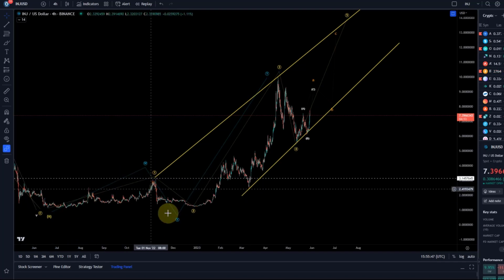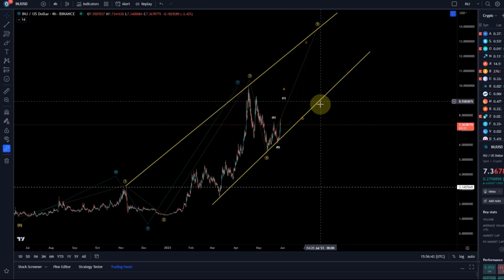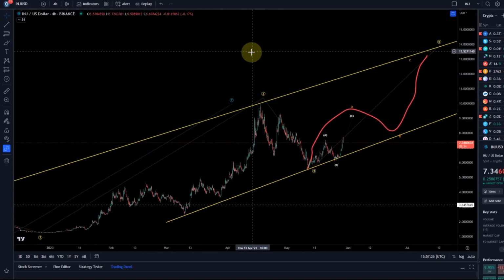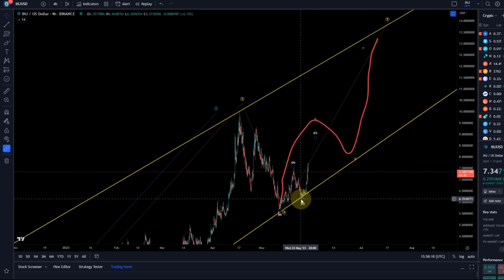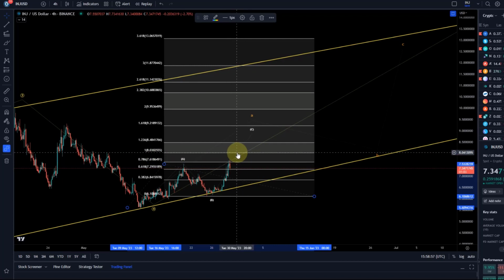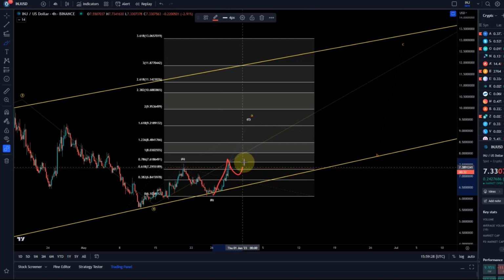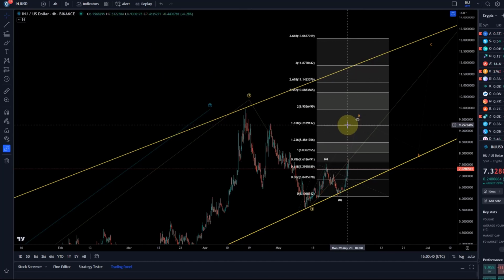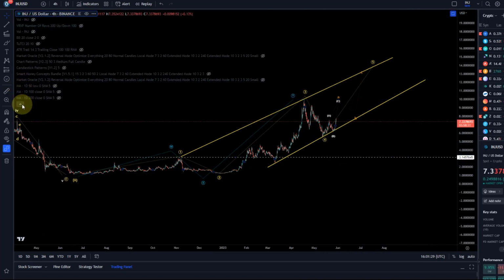Injective Protocol INJ Coin Price News Today - Elliott Wave Technical Analysis and Price Prediction!